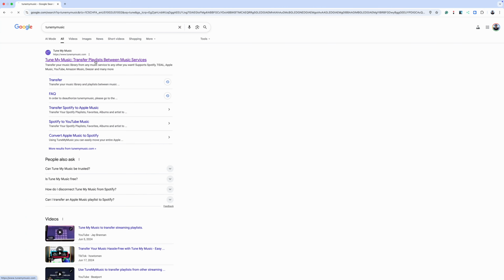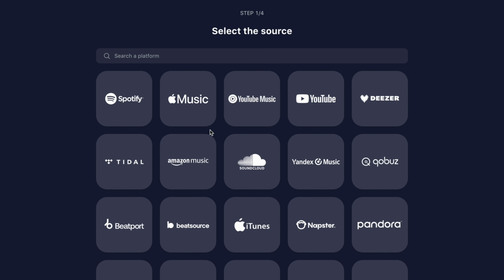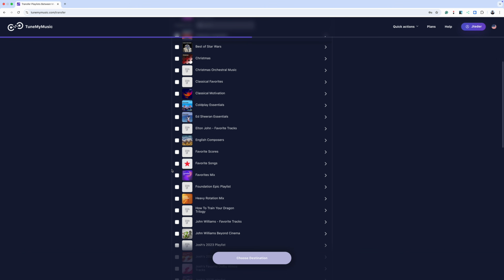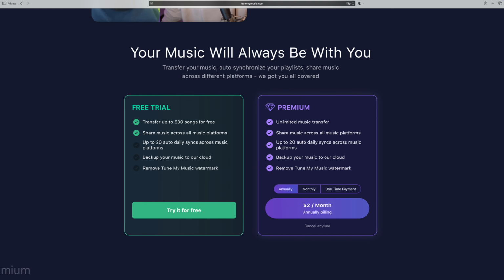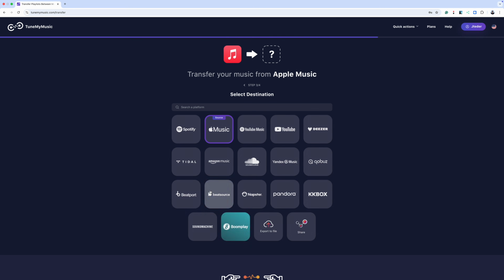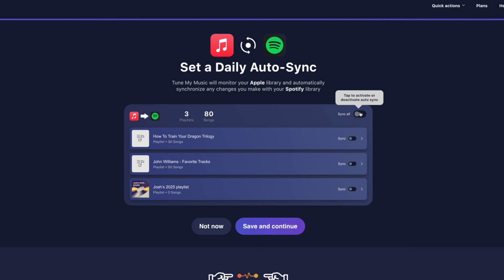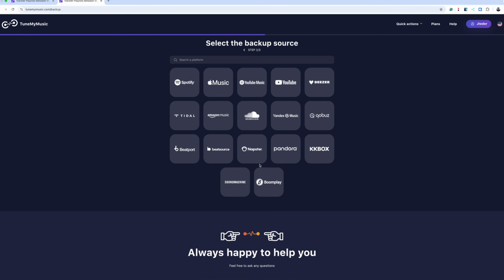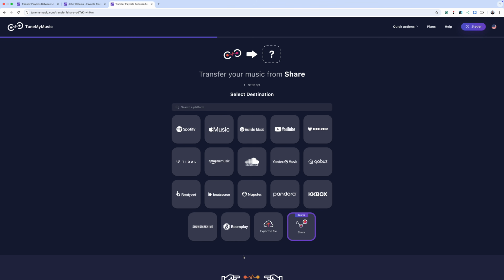Apple Music & Spotify - How to Transfer Playlists Easily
We'll walk you through how we transfer music between Spotify and Apple Music and keep them in sync for our comparison videos by using TuneMyMusic, a freemium music transfer service, who also sponsored this video. Start transferring your music today for free

🕰️Timestamps:
0:00 - Transfer Music between Spotify and Apple Music
2:51 - Daily Syncs between Spotify and Apple Music
3:25 - Backup Music Library and Playlist information
3:50 - Sharing Playlists

All the music subscription services were either purchased by Josh himself or 6 Months Later.